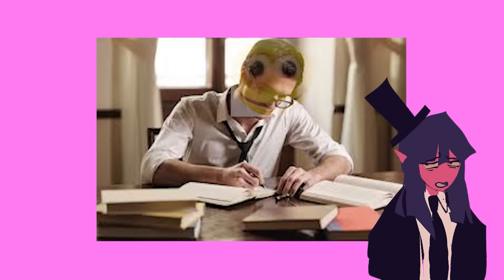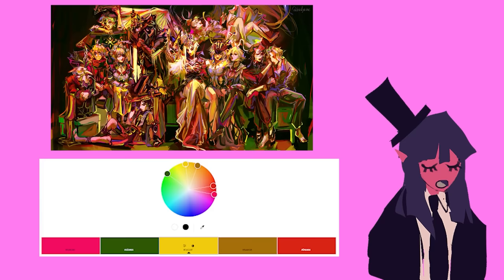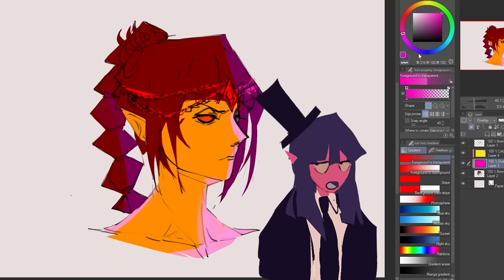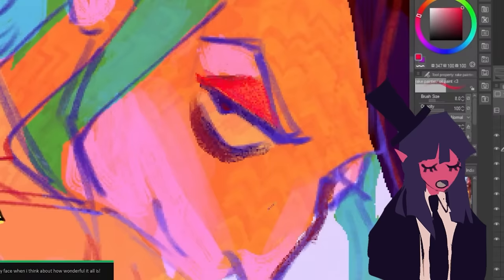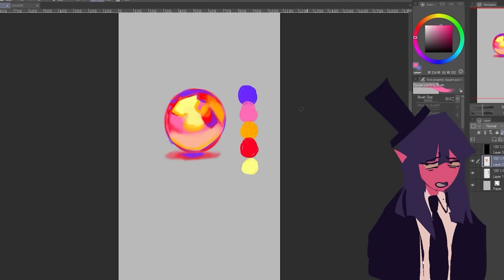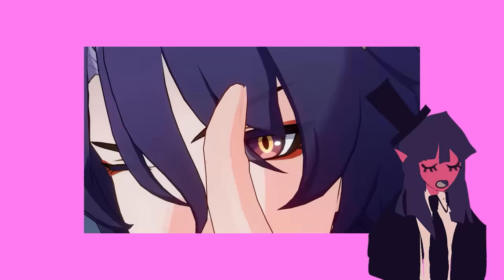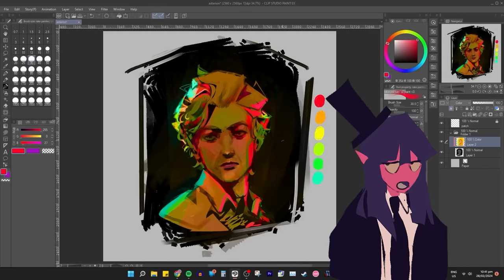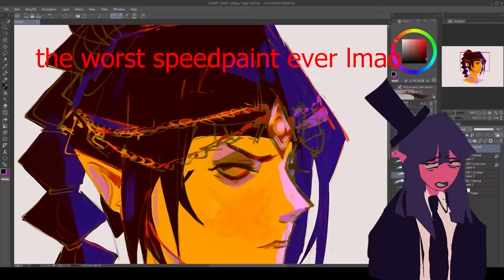HOW TO HYPERPOP 2!! draw with saturated colors (the sequel)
Help me raise money for voice actors!!

Contents:
0:00 intro
0:33 contents
0:47 Ways of choosing colors
2:23 Rendering tips!!!1
5:54 Alternative workflow
6:59 Current workflow
7:27 Tanks for washing/announcements